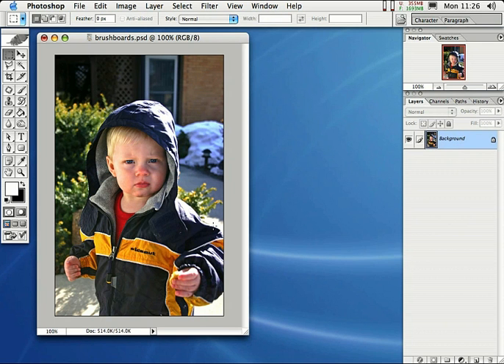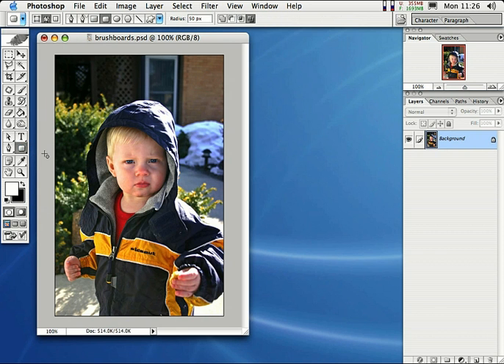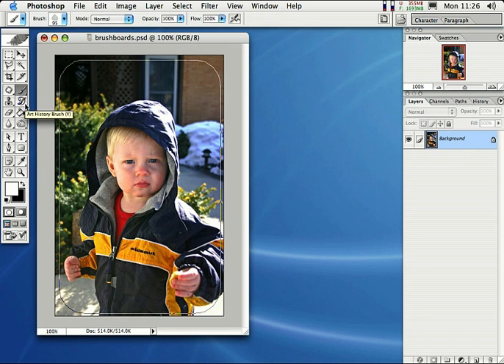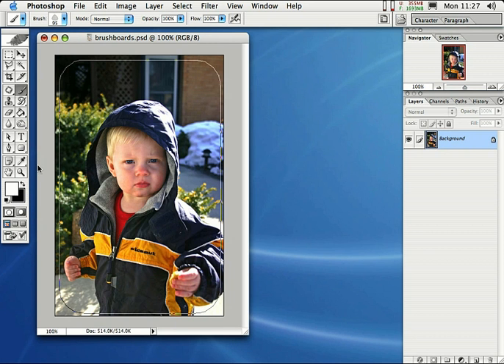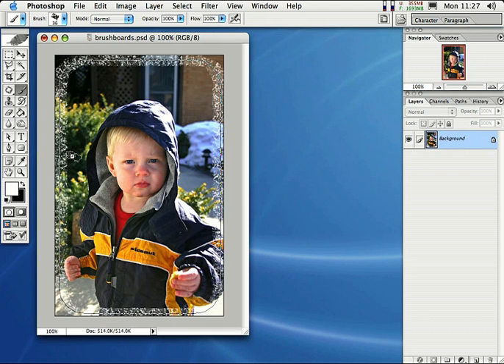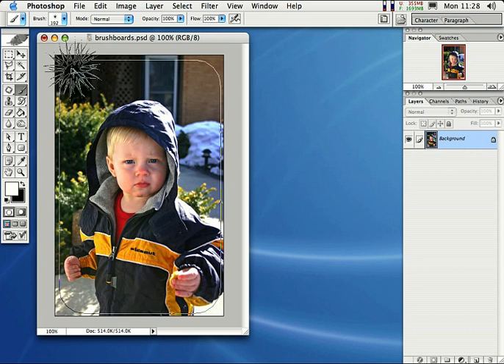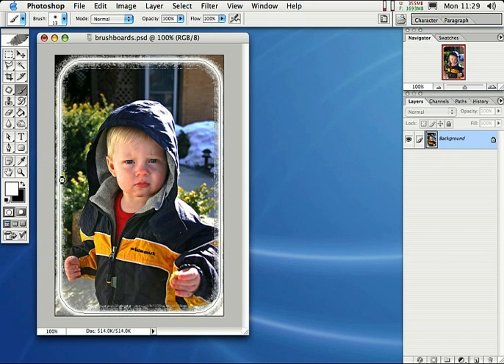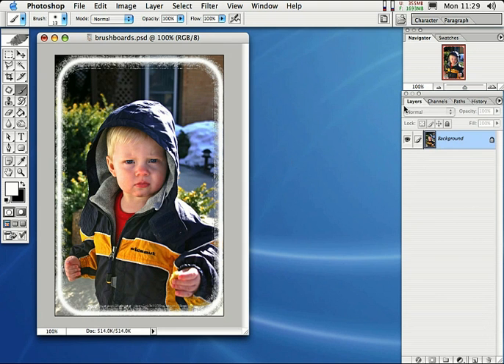How To Creating Totally Awesome Custom Borders In Photoshop